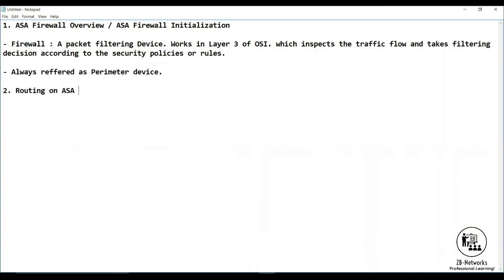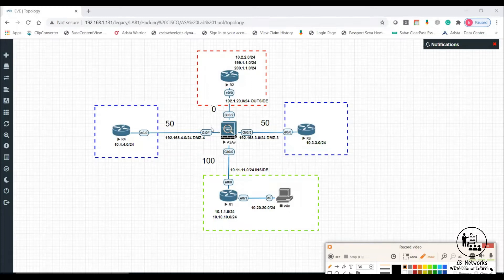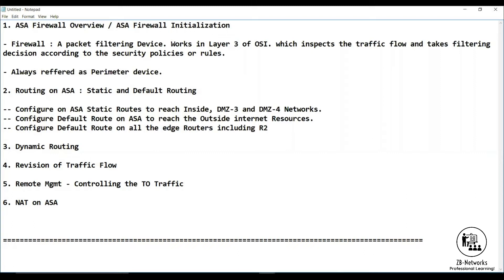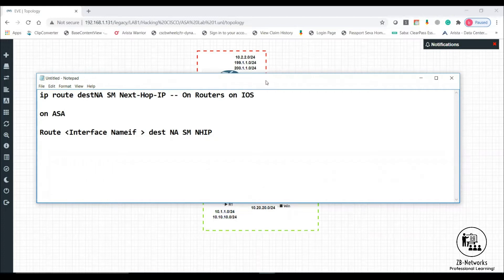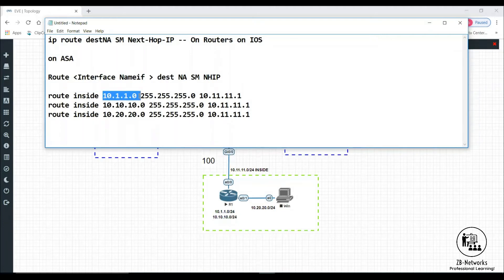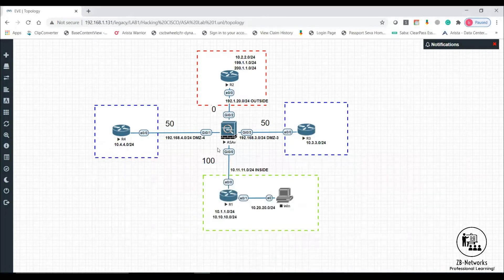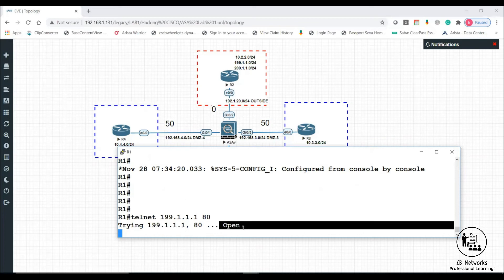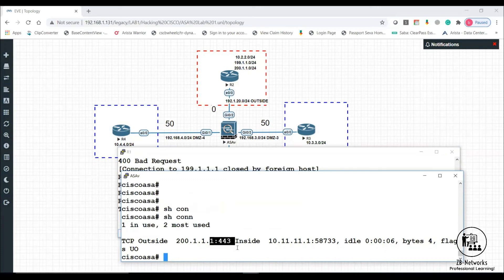Cisco ASA Basics | #8 Static Route & Default Route on ASA | Cisco ASA Training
In this video lecture we will learn about the Cisco ASA features and functions. Cisco ASA is Firewall from the vendor Cisco. It is a 3rd Gen Firewall which has gone through a lot of changes over the decade. This is the industries favorite firewall option.

Happy Learning.

Checkout our courses on Udemy